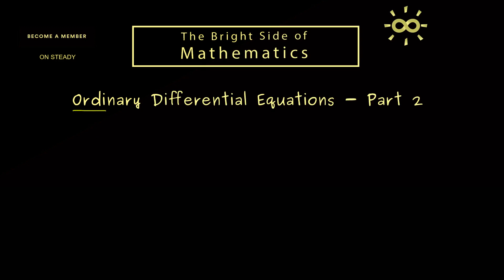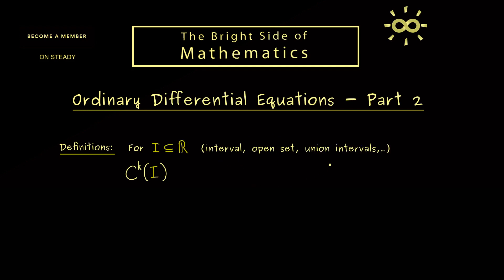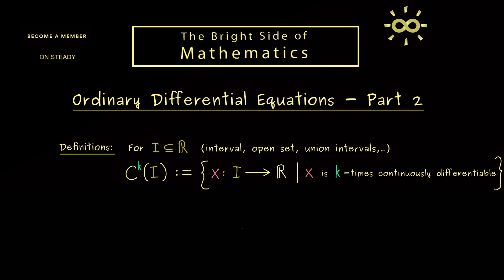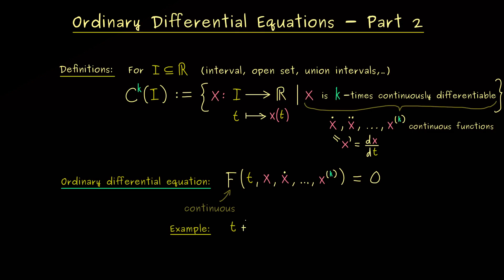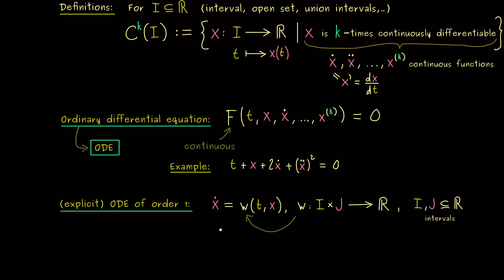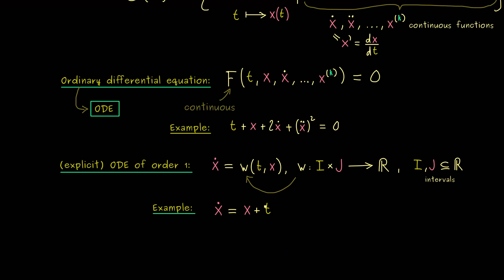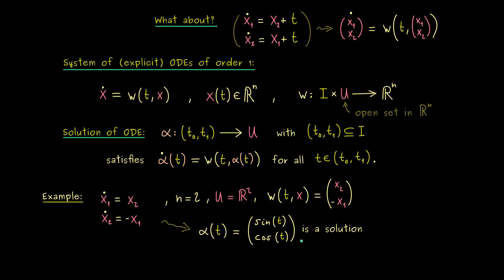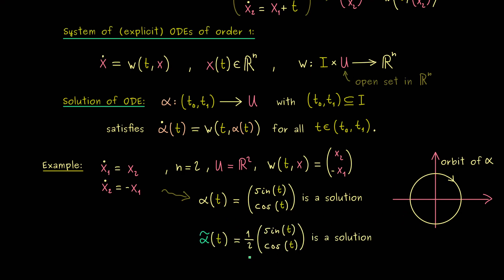Ordinary Differential Equations 2 | Definitions [dark version]